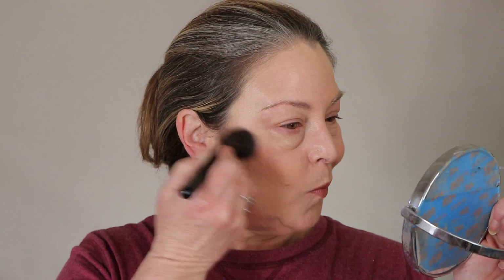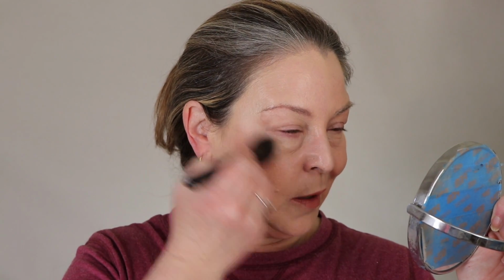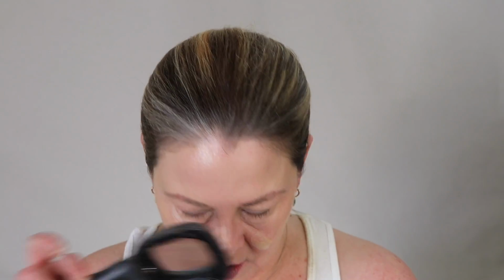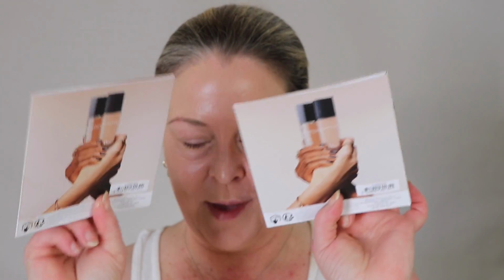Dior Forever Matte & Glowy Foundation 3 Day Wear Test for Mature or Dry Skin - Beauty Over 50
Three Day Wear Test of Dior Forever Matte Foundation for Dry or Mature Skin!

Time Stamps
00:00  Intro
04:08 Day One Matte
10:37 Day Two Matte
15:22 Day Three Glow
20:32 Conclusions

On My Face Day Three
Video coming up!!